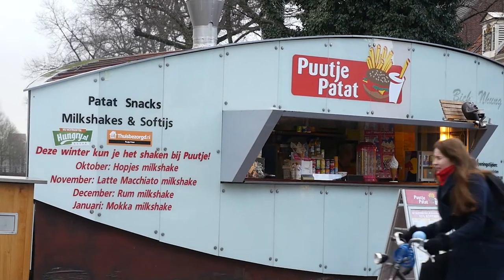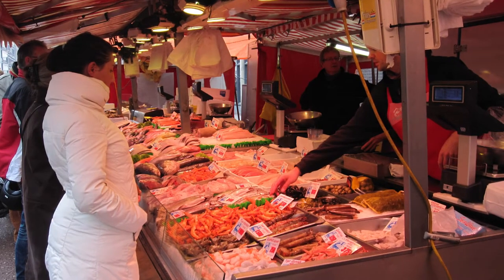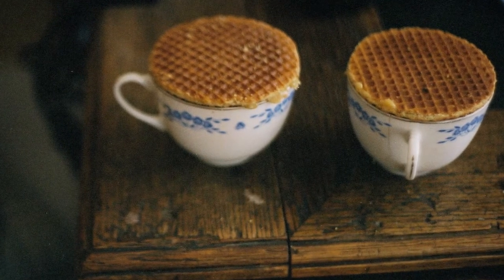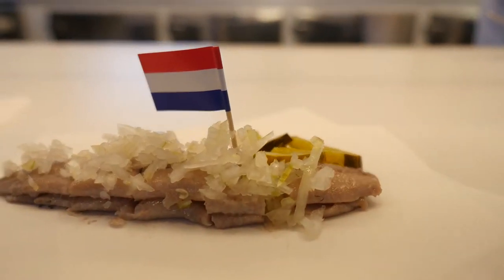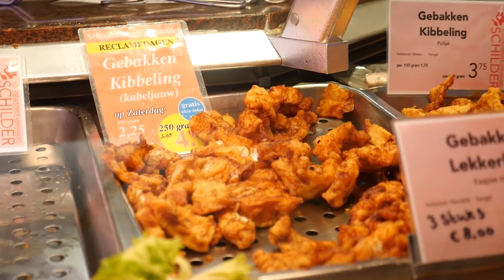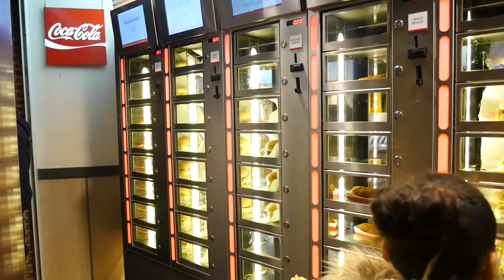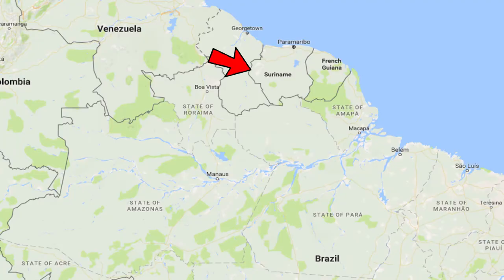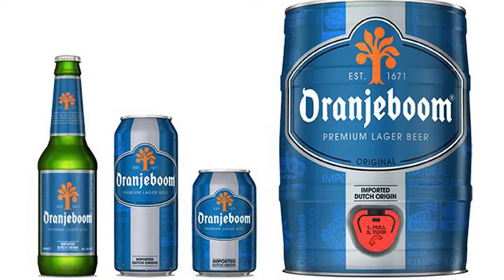Amsterdam and Dutch food guide - Holland/Netherlands is full of great snacks!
My recommended Dutch food when I was in some places including Amsterdam.

I list some of the best snacks from Holland/Netherlands.
The dutch culture if full of great food for people at different budgets. There's lots of street food, fast food and just damn tasty goodness! I highlight some of the best I found including some a guide on how to eat like a local.